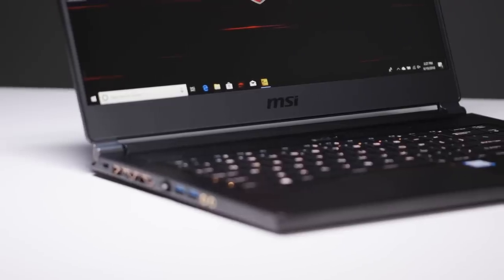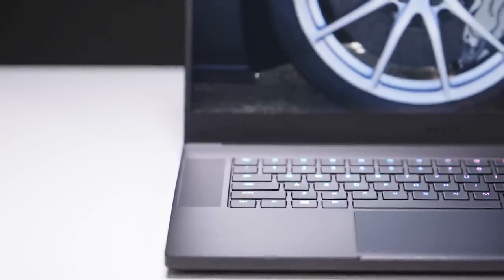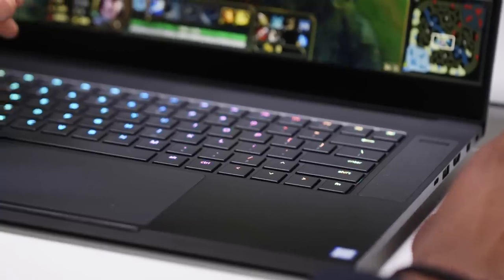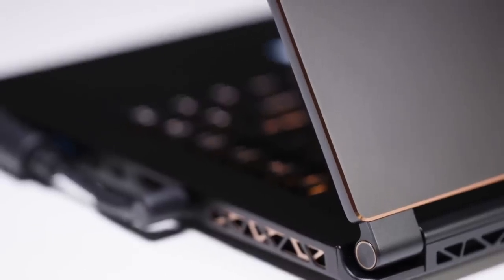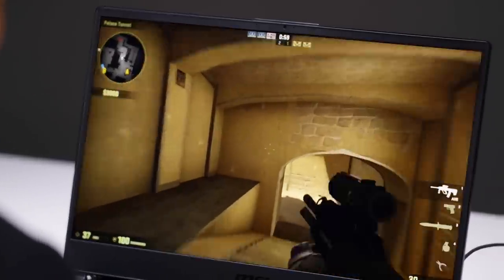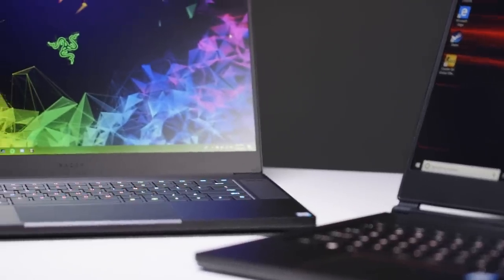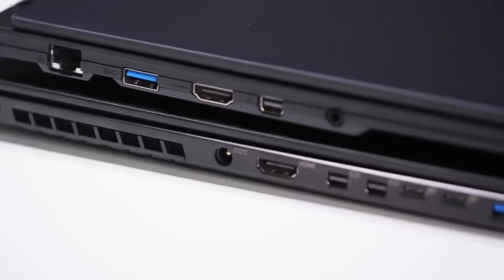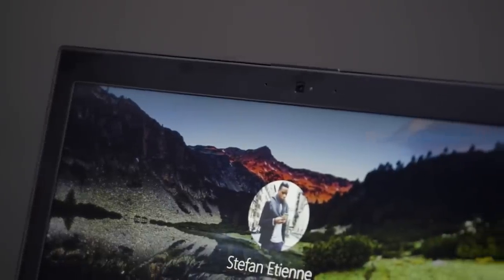The best all-around gaming laptops of 2018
The new Razer Blade 15 is probably the best gaming laptop on the market. but it's not the only great thin-and-light gaming laptop out there. MSI, ASUS, Gigabyte, and others are creating new laptops capable of gaming performance while also working as acceptable productivity machines.